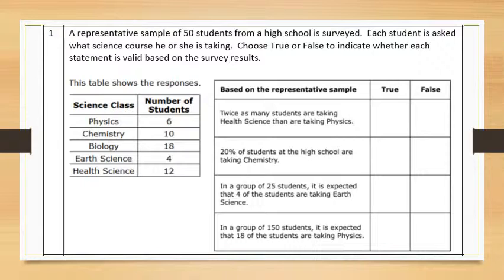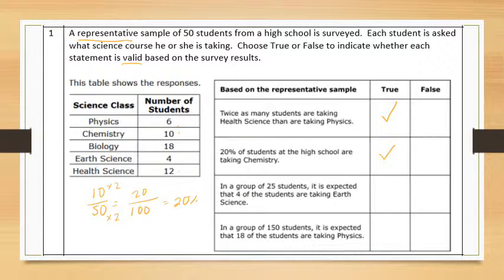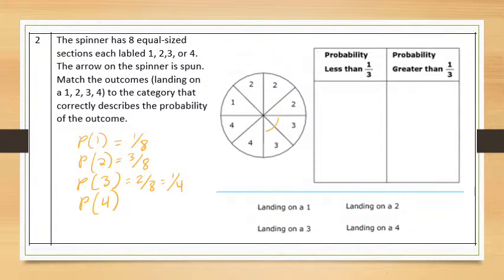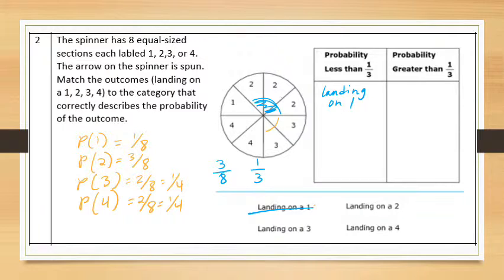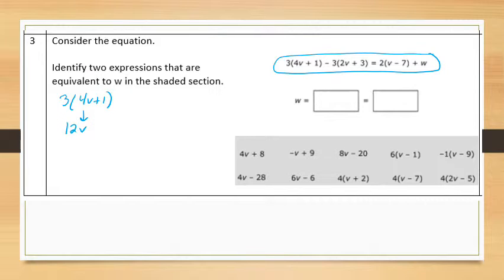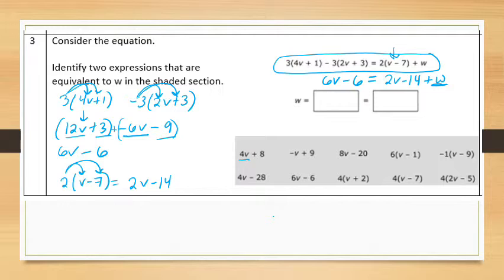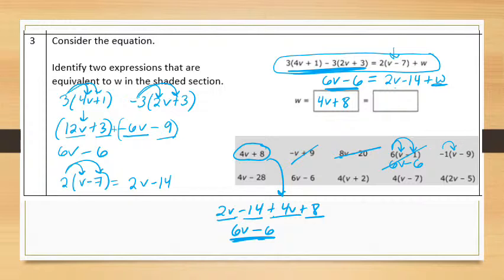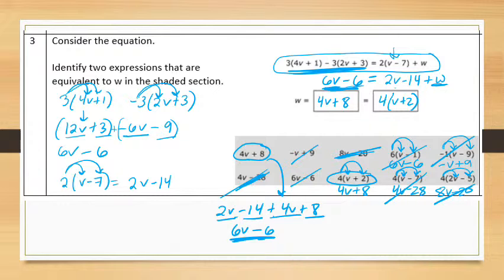SBAC Review 4